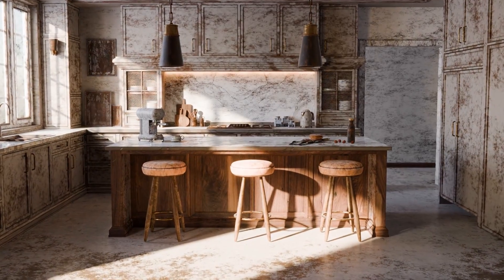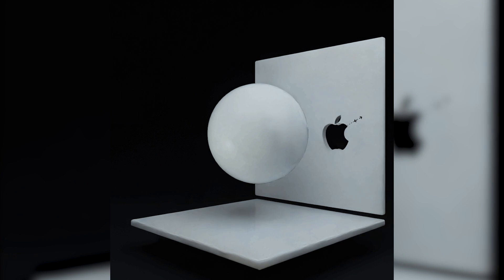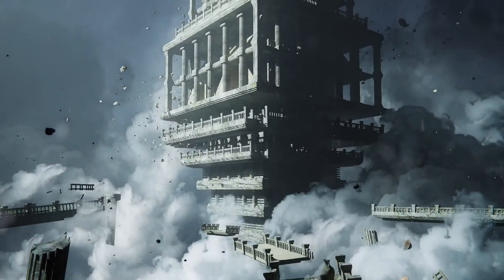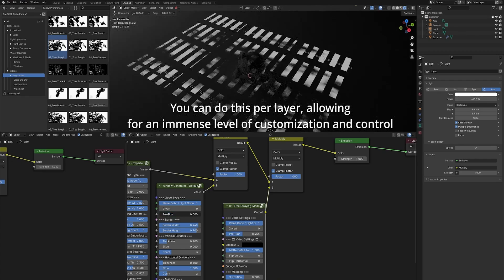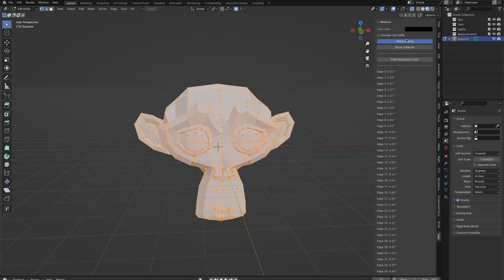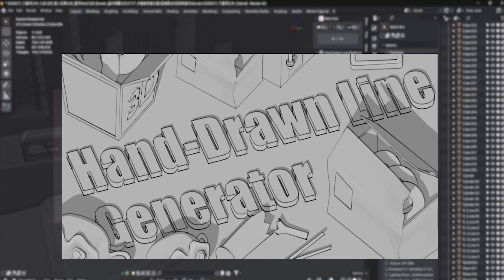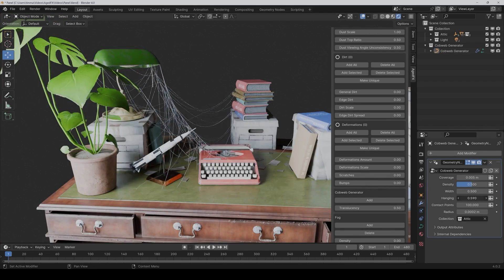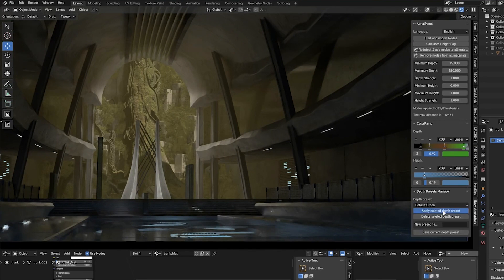New Blender Addons You Probably Missed!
Ready to learn how to build environments from scratch? Then check Max Hay's courses:

Stamp It!

Productivity►:
Clean Panels